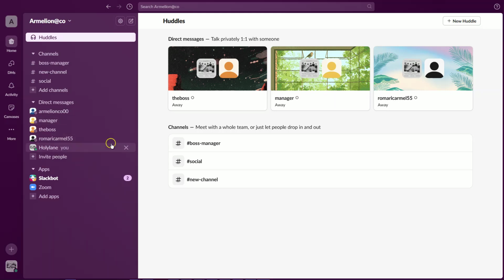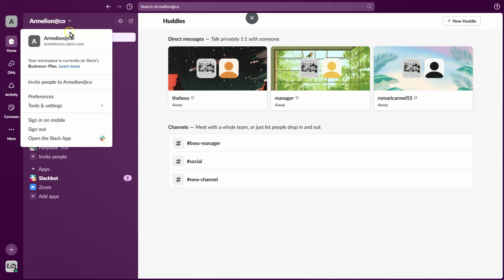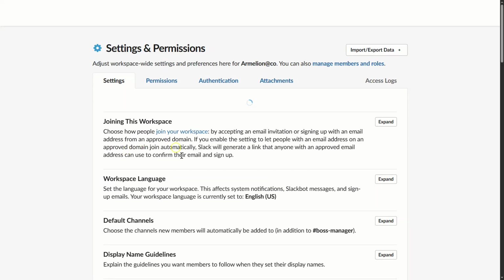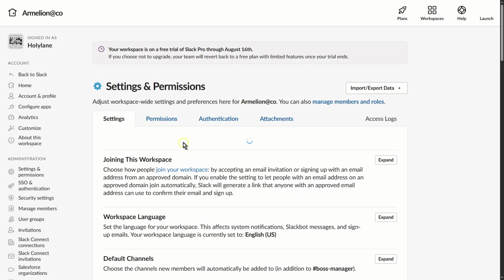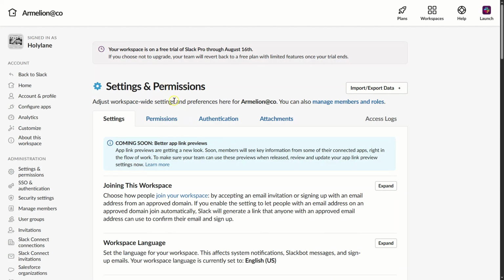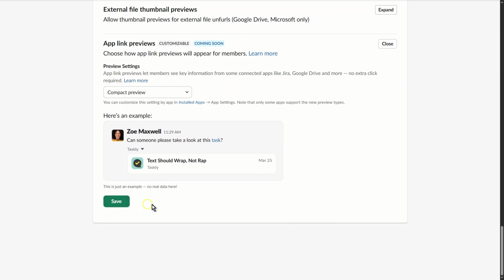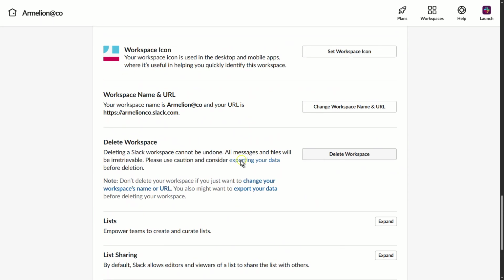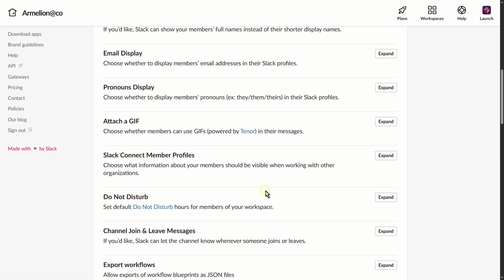How To Deactivate SLACK'S Link Previews (Complete 2025 Guide)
Welcome to this comprehensive How To Deactivate SLACK'S Link Previews (Complete 2025 Guide) tutorial! In this detailed guide, I'll walk you through everything you need to know about How To Deactivate SLACK'S Link Previews (Complete 2025 Guide).

 What You'll Learn in This How To Deactivate SLACK'S Link Previews (Complete 2025 Guide) Tutorial:
• Complete step-by-step instructions for How To Deactivate SLACK'S Link Previews (Complete 2025 Guide)

Whether you're a complete beginner or looking to improve your skills, this How To Deactivate SLACK'S Link Previews (Complete 2025 Guide) tutorial covers everything from basic concepts to advanced strategies. I've designed this guide to be easy to follow, practical, and immediately actionable.

 Why This How To Deactivate SLACK'S Link Previews (Complete 2025 Guide) Tutorial is Different:

 Perfect for:
• Beginners who want to learn How To Deactivate SLACK'S Link Previews (Complete 2025 Guide) from scratch

Questions? Drop them in the comments below! I read every comment and try to respond to as many as possible.

• Share with anyone who might benefit from learning How To Deactivate SLACK'S Link Previews (Complete 2025 Guide)